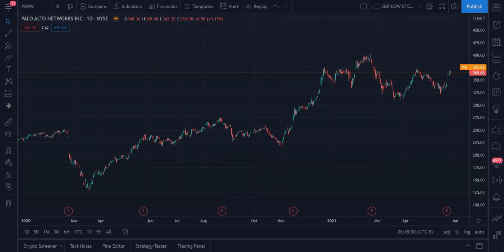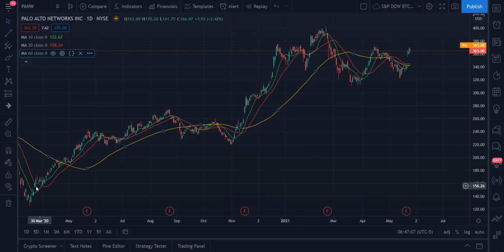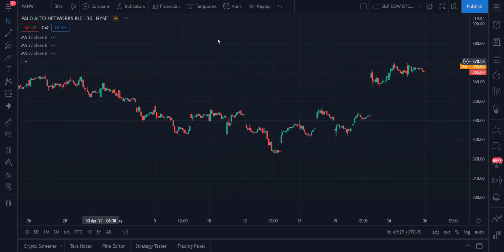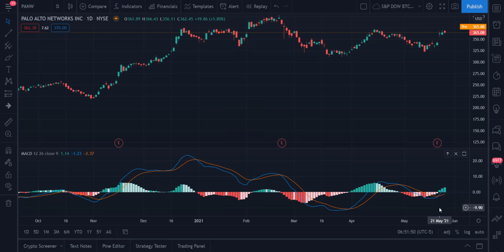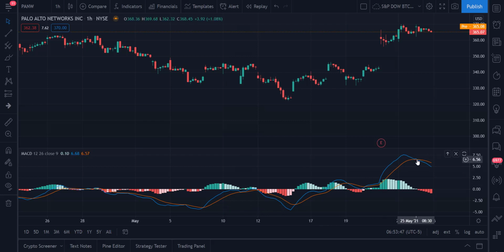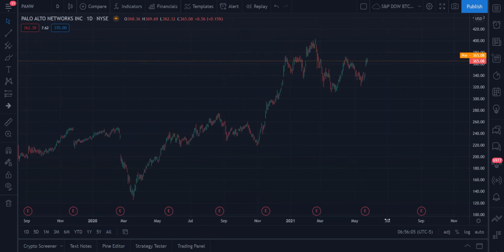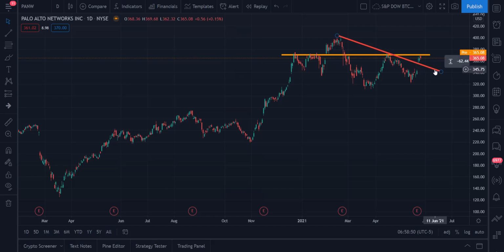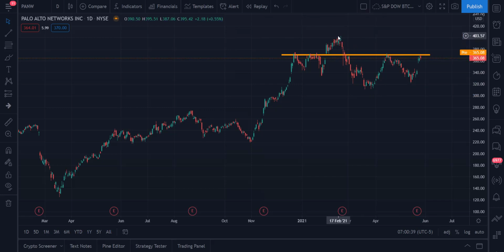Palo Alto Networks (PANW): Technical Analysis of Stock on May 26, 2021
Technical Analysis of Palo Alto Networks (PANW): on May 26, 2021

 In this video we use moving averages, MACD oscillator, and Fibonacci Analysis to review PANW’s price history and gain a view of where it might be heading in the future.